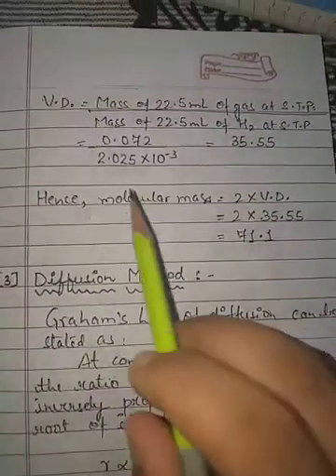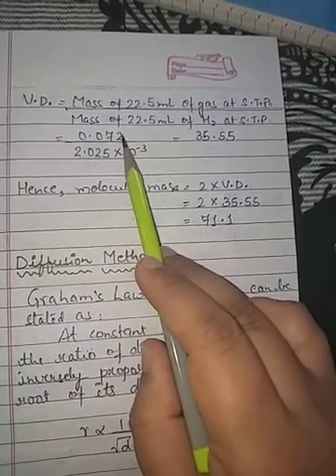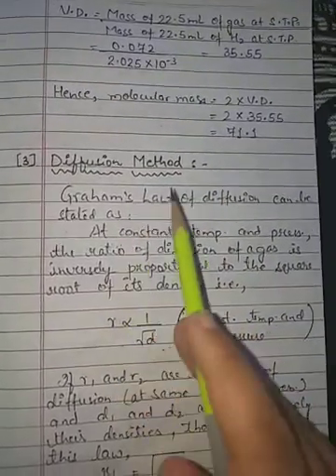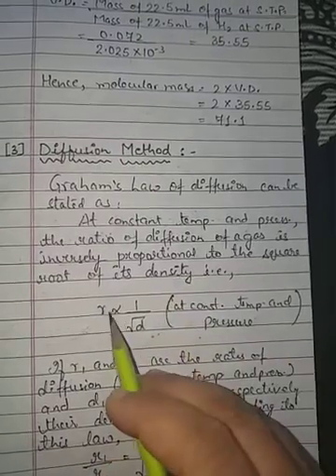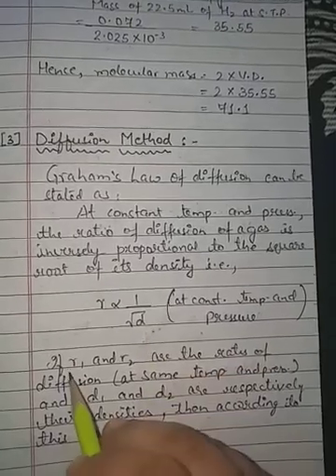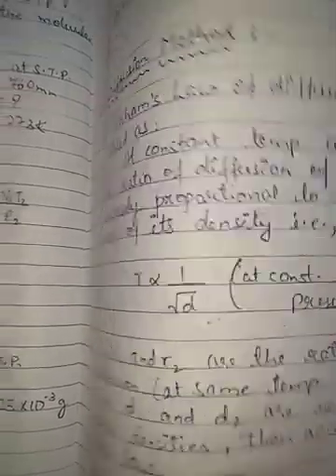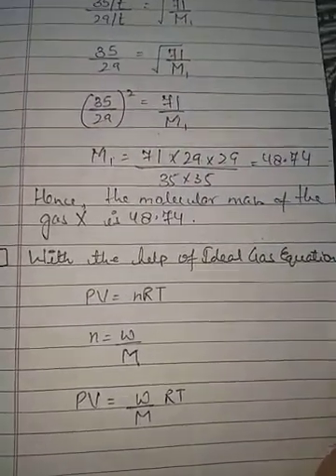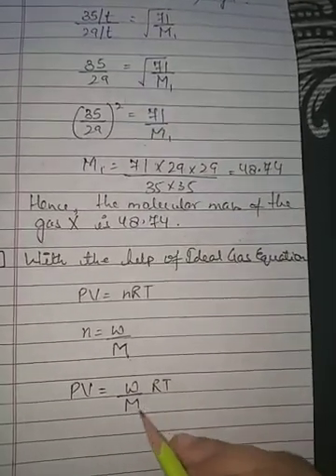Class XI chemistry: Determination of relative molecular masses